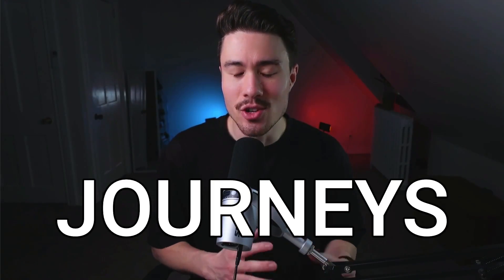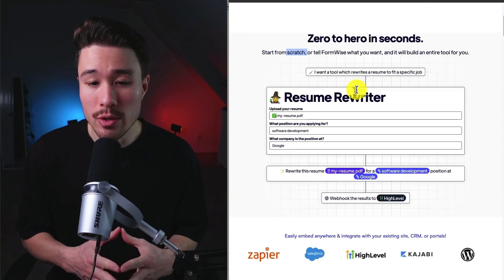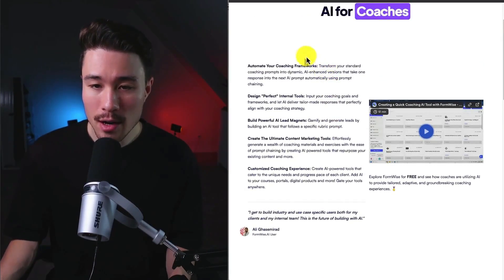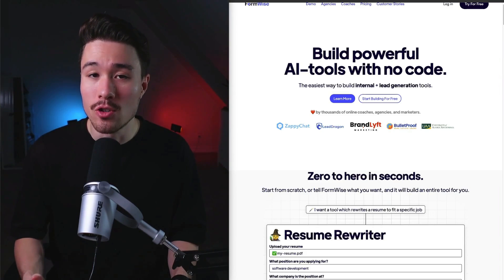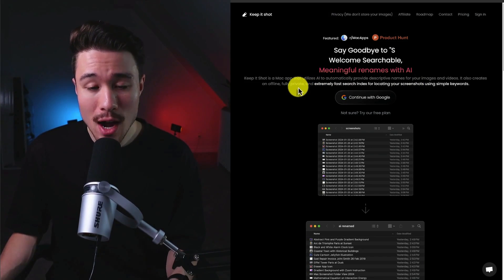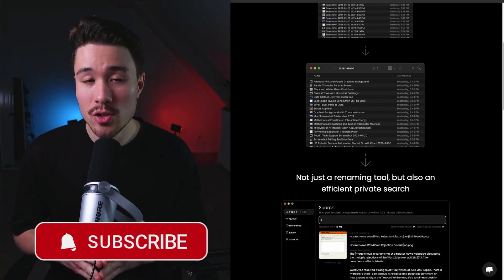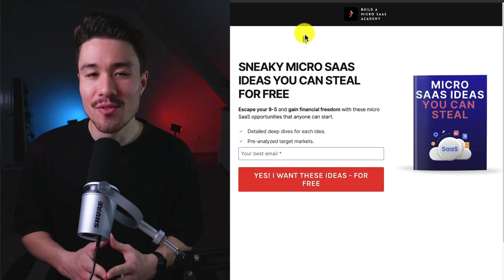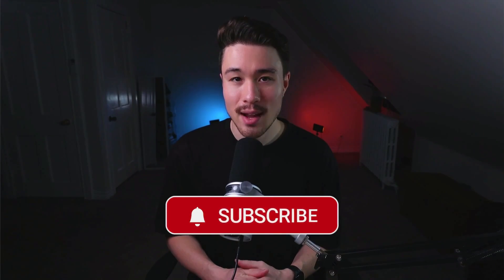$34k AI SaaS VS. $3K AI Micro SaaS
In this video, we dive into the fascinating world of AI-powered SaaS businesses. We'll compare two remarkable stories: one where an AI SaaS business steadily generates $34k every month, and another where a different AI SaaS startup made an impressive $3K in just a few days.

Drawing insights from real-life examples like these can help aspiring entrepreneurs and existing SaaS businesses understand the nuances of success in the industry. We'll explore the strategies, challenges, and key decisions that led to these contrasting outcomes.

Join us as we dissect these stories and uncover valuable lessons that can help you navigate your own journey in the world of AI SaaS. Don't miss this insightful comparison on SaaS University!

Sources:
1. "Don't Be Afraid to Let Your Ideas Fail" - Indie Hackers
2. "$3,000 in Revenue, 900 Likes: AI Screenshot Renamer" - Indie Hackers